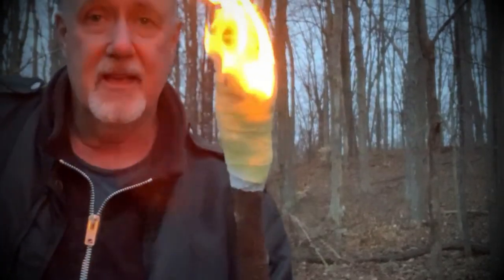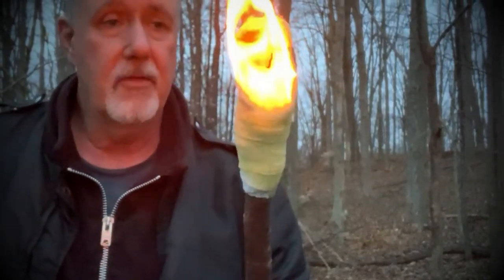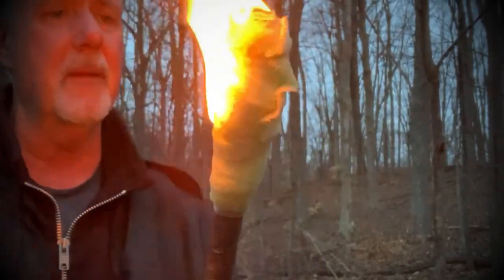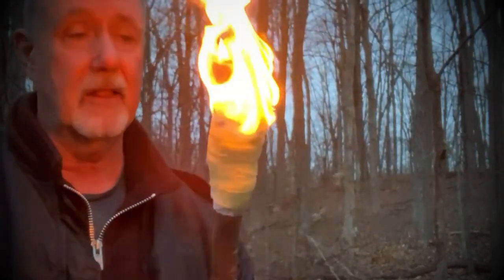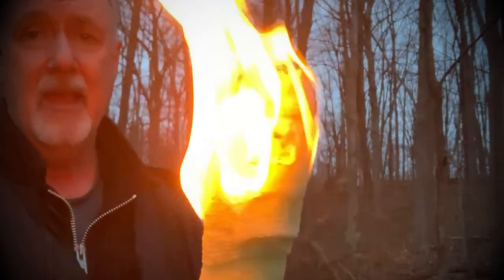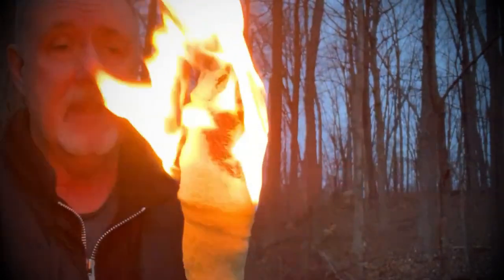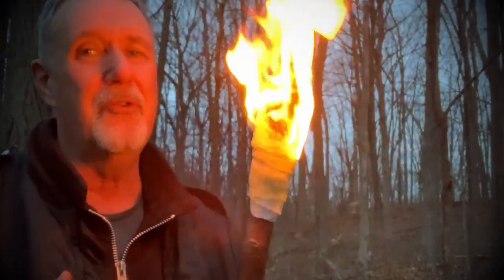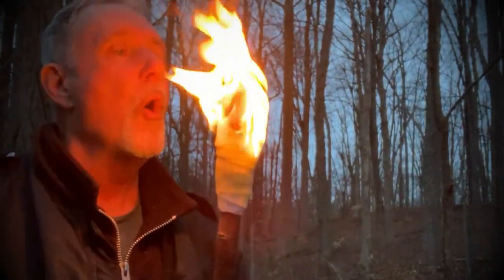Creating an ancient torch from Bible times.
Something few of us do- how to use an ancient torch that they would've used in Bible times.  This is how a torch works, and what it teaches about your spiritual walk.